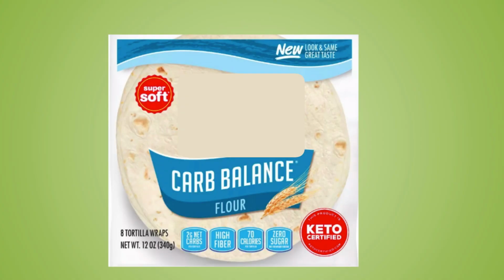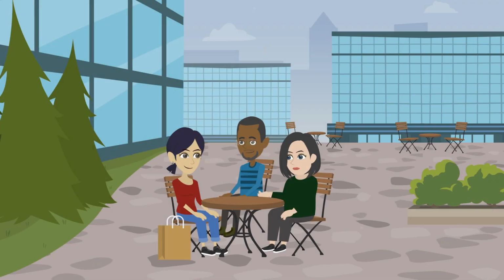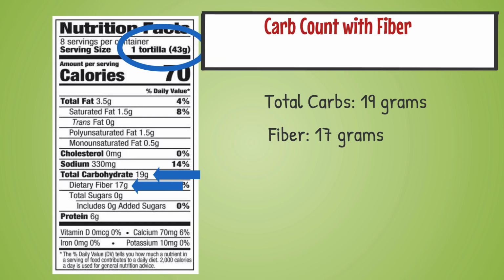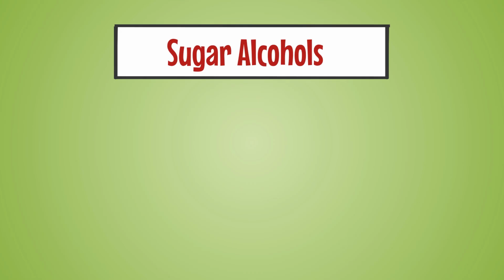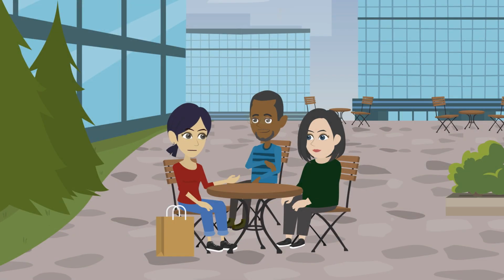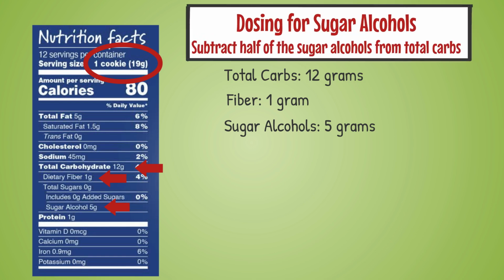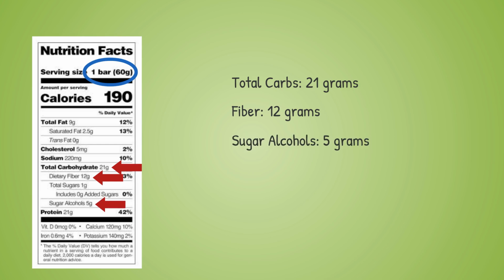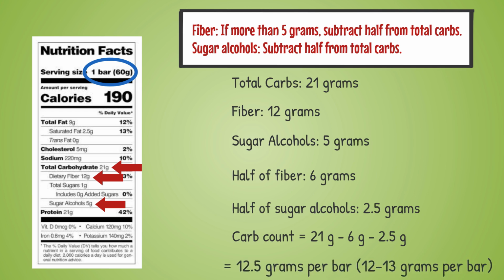Total vs Net Carbs Demystified: Expert Tips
Confused about total vs net carbs? In this video, we break down the differences and share expert tips to help you understand and track your carb intake more effectively.

0:00 Intro
0:54 Net Carbs: Where do you come across that?
1:30 Net Carbs definition
1:58 Tortilla Example: Net Carbs
2:35 Fiber: Why do we need to dose for it?
3:01 Fiber: How do we dose for it?
4:05 Sugar Alcohols overview
4:55 Sugar Alcohols: Why do we need to dose for them?
5:01 Sugar Alcohols: How do we dose for them?
6:10 Dosing for both fiber and sugar alcohols
7:21 Recap and tips
8:23 Outro

Original Music: Siddharth Muralidaran

Resources:
Get to Know Carbs | ADA (diabetes.org)
Total vs. Net Carbs: What Should People with Diabetes Count? - Penn Medicine Lancaster General Health
Understanding Fiber - Diabetes Education Online (ucsf.edu)
Counting Sugar Alcohols - Diabetes Education Online (ucsf.edu)